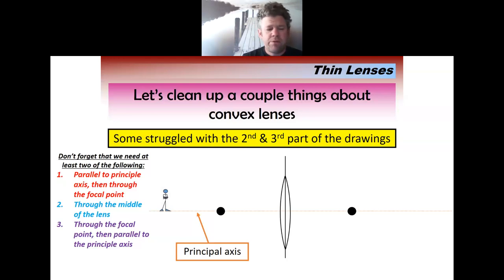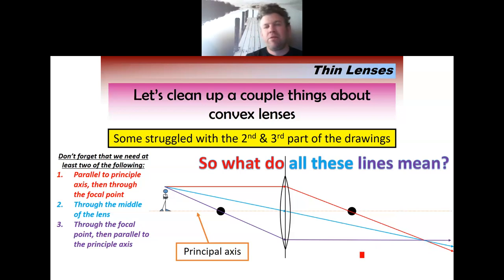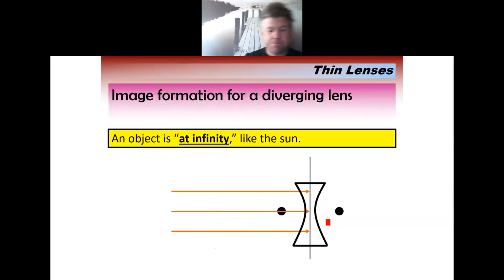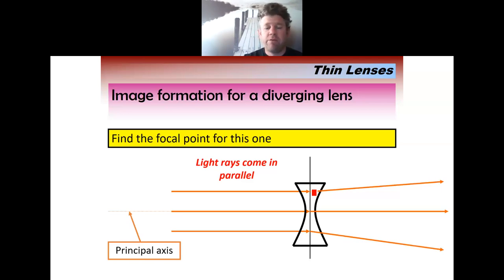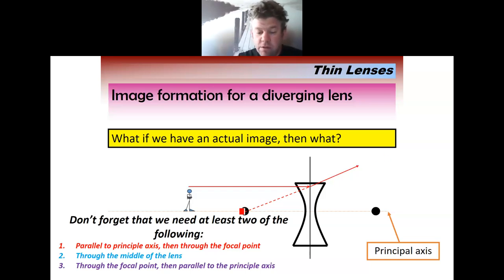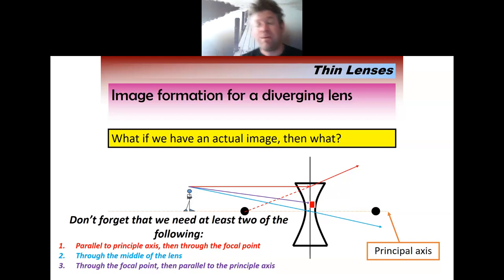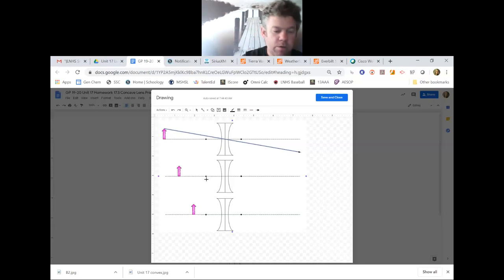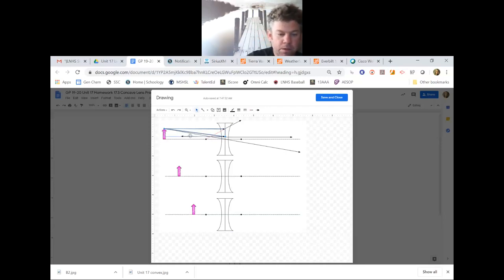GP 19 20 Unit 17 Day 6 Notes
Notes on concave mirrors with a moment of cleaning up some issues on convex mirrors